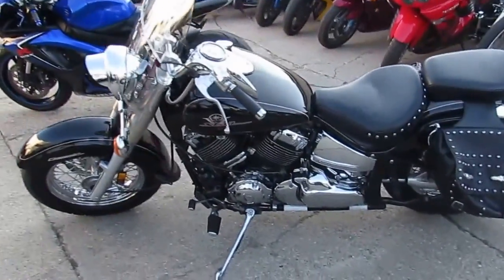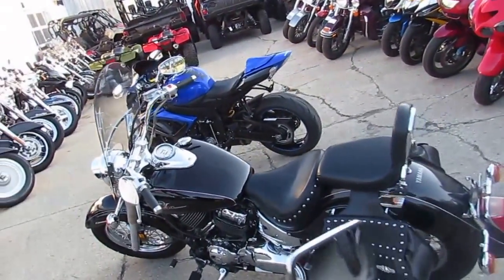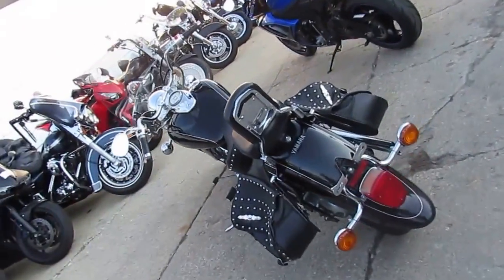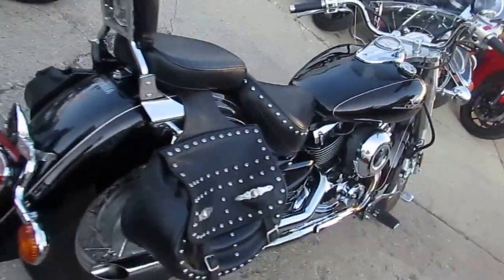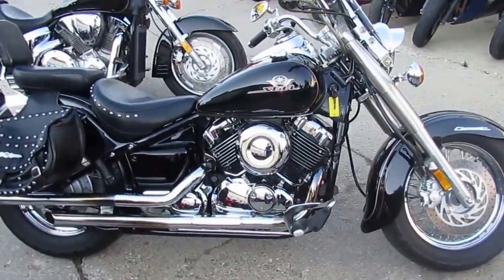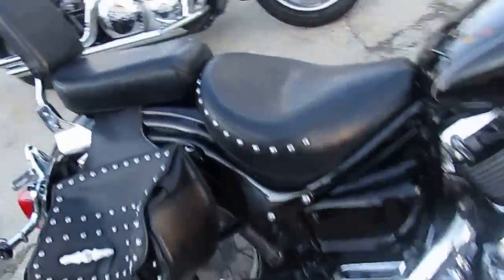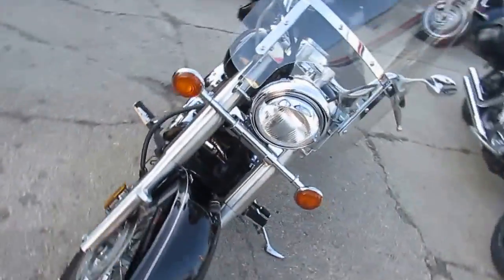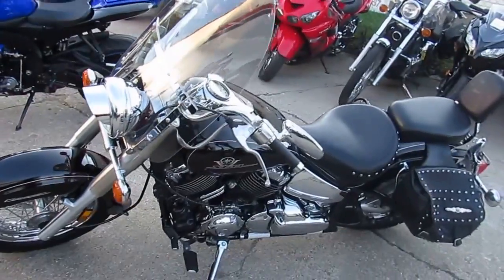1998 Yamaha VStar 650 Silverado XVS65 U2921